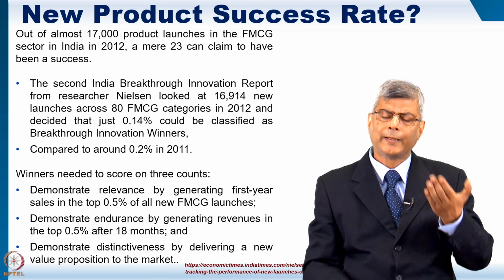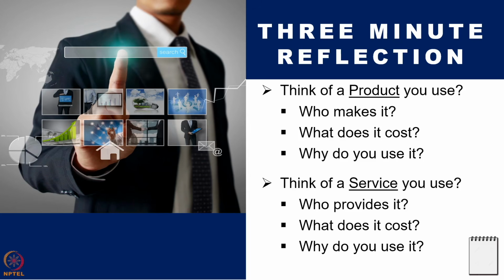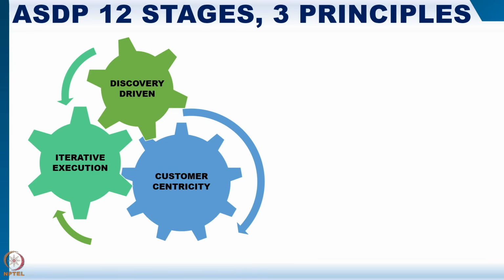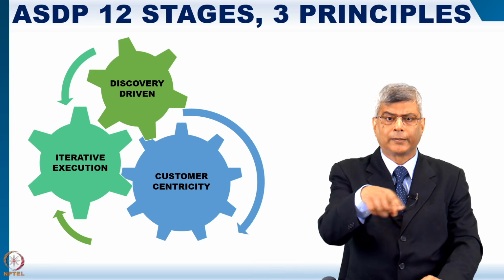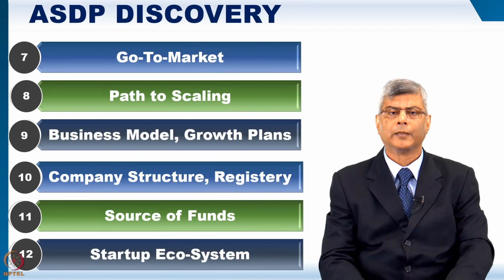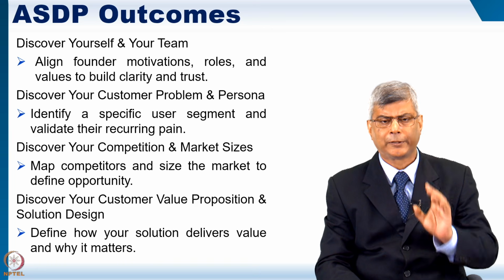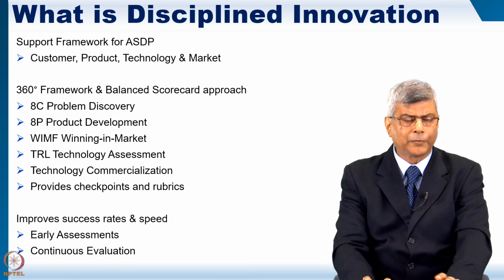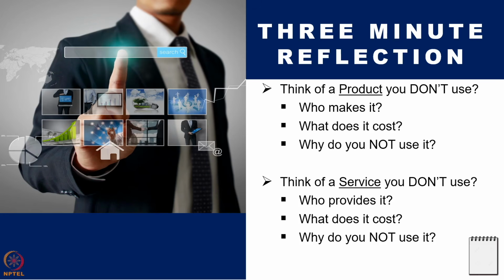Week 1: Module 1: Introduction to Disciplined Innovation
This module provides a comprehensive introduction to the core principles of the Disciplined Innovation framework, introducing its structure and covering some key concepts of this framework.

Learning Objectives:
1. Learn about the low success rates of new products and startups and identify key causes of failure in innovation-driven ventures.

2. Learn the definition of disciplined innovation and the key concept of the structured framework

3. Understand the Accelerated Startup Discovery Process (ASDP) and its 12-stage, discovery-driven approach to moving from idea to validated business opportunity.

4. Learn about the structured discovery tools to define customer problems, value propositions, market opportunities, and competitive positioning.